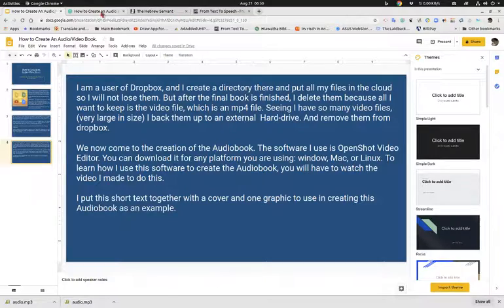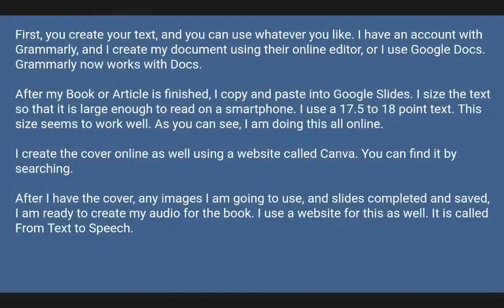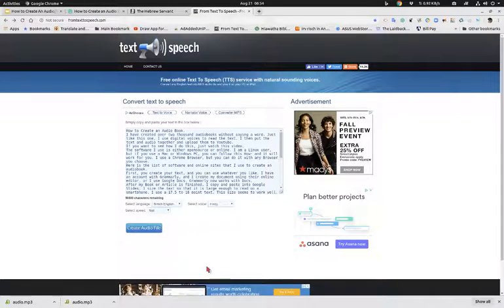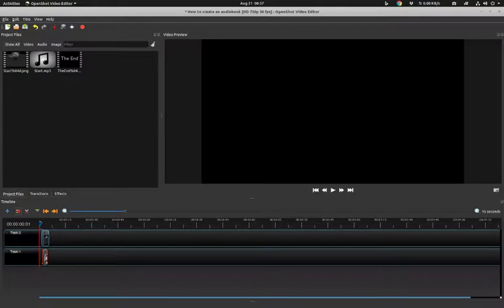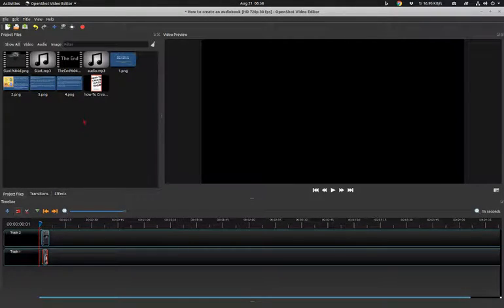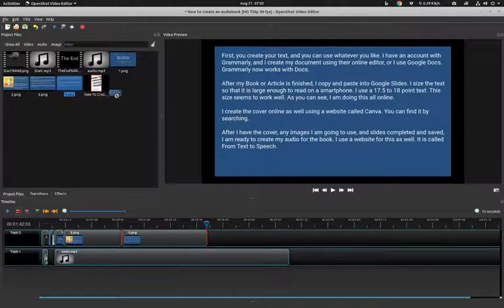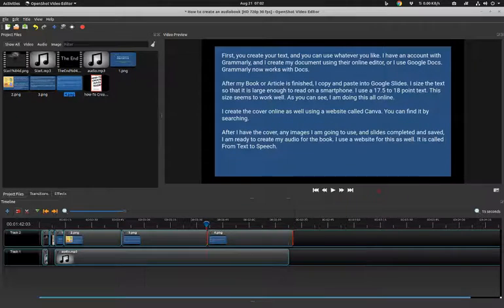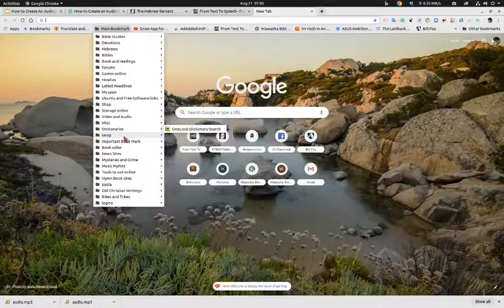How I made a How To Video on Making Audio Books.